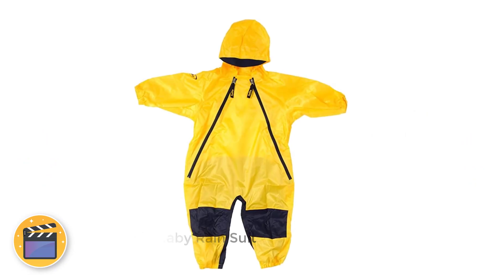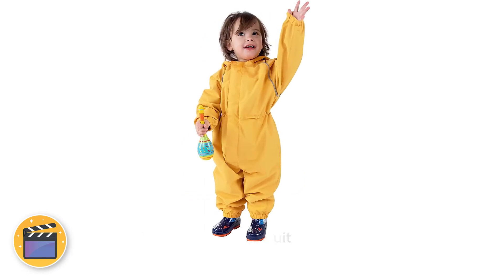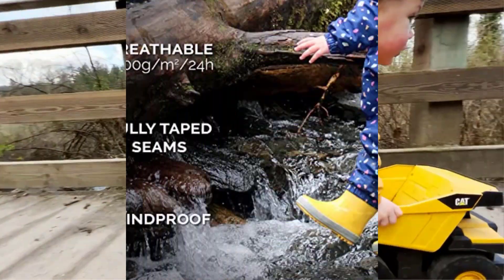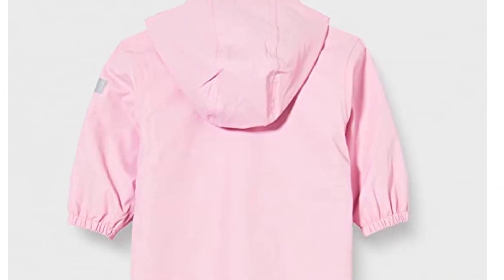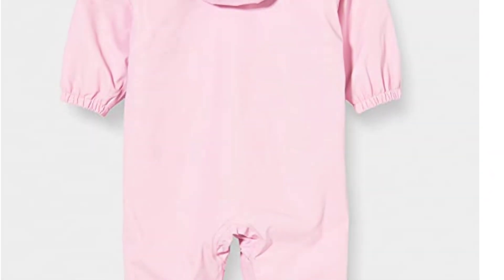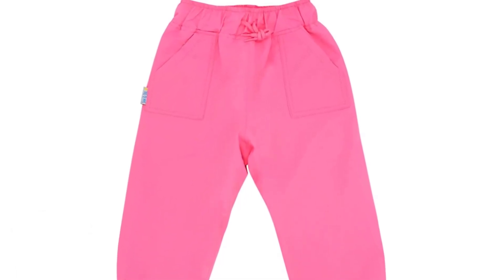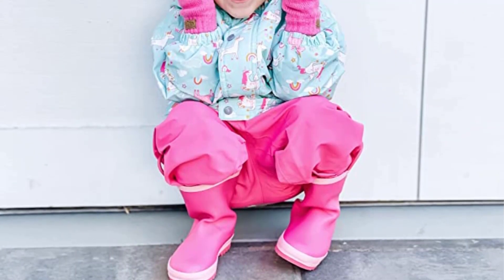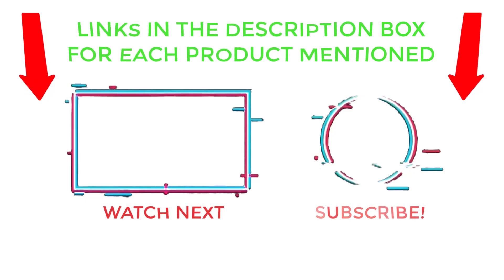Best Rain Suits for Crawling Babies Review In 2022 💥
✔️Best Rain Suits for Crawling Babies 🔥 💥
📌Product Link📌
✅ My Picks ✅1. Tuffo Baby Rain Suit
✅ Best Value ✅2.  Jan & Jul Waterproof Rain Suit
✅ For Beginners ✅3. Hatleys Baby Rain Bundles
✅ Premium ✅4.  Polarn O. Pyret Waterproof Baby Pants
✅ Trending ✅5. Jan & Jul Waterproof Puddle Pants

★ Try Audible and Get Two Free Audiobooks
★Try Twitch Prime
★ Kindle Unlimited Membership Plans
★ Create an Amazon Wedding Registry
★ Audible Gift Membership
★ Prime Student 6 – Months Trial
★ Create an Amazon Baby Registry
★ Try Amazon Devices & Accessories
★Try Amazon Fresh
★ Try Amazon Hot New Releases